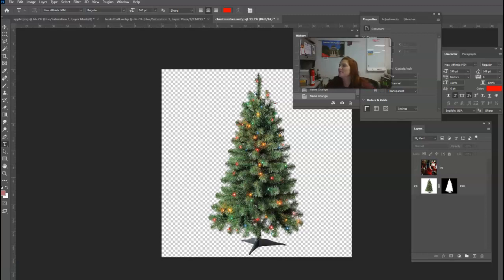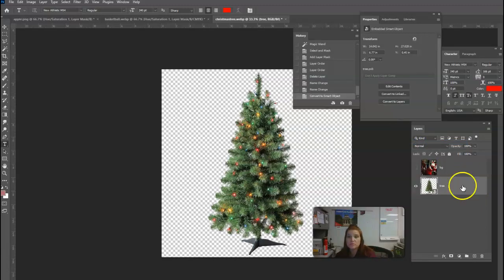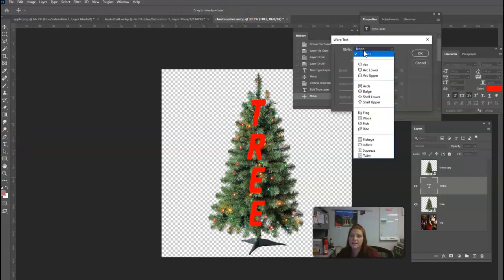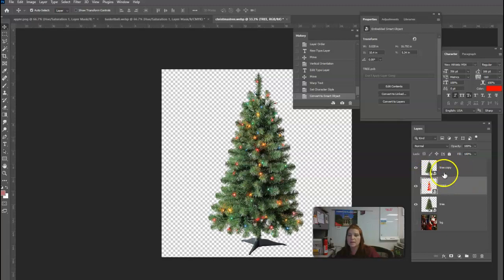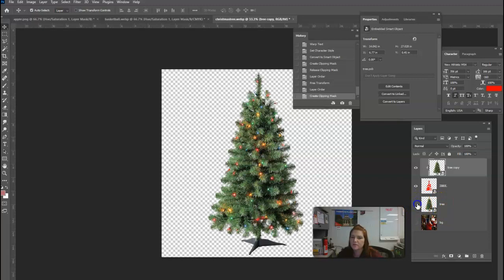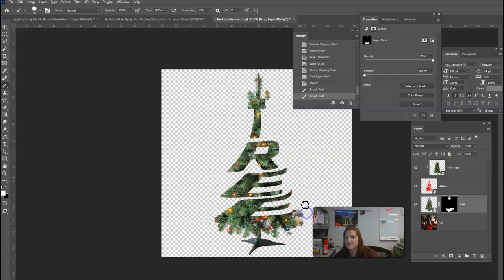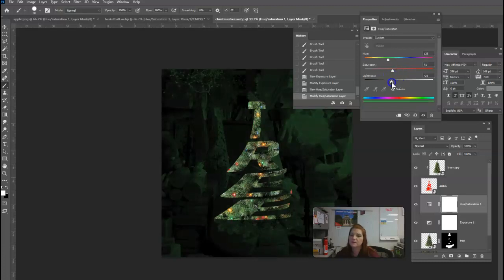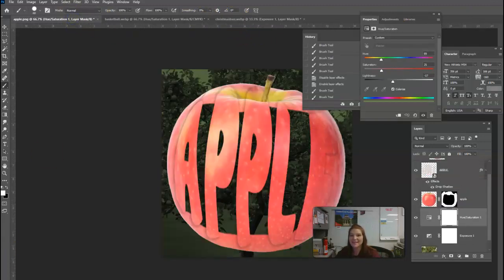PS22: Quick Project - Wordart